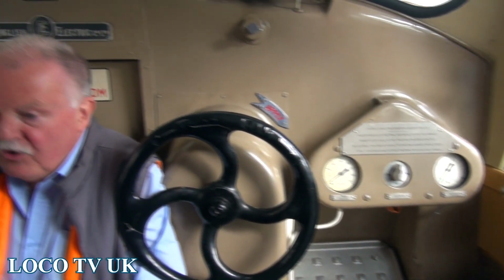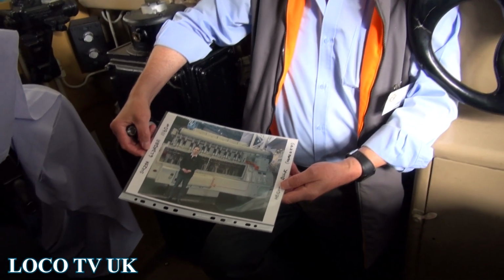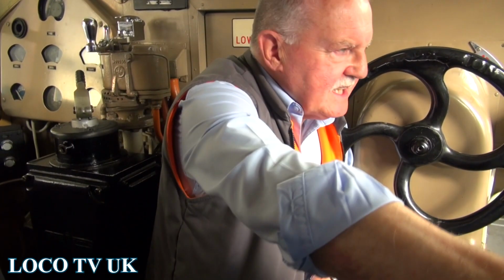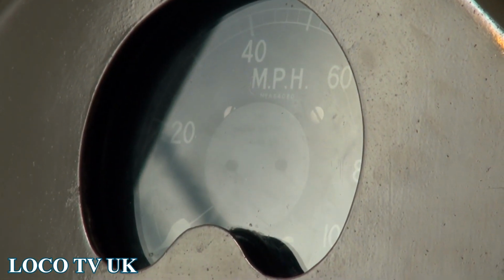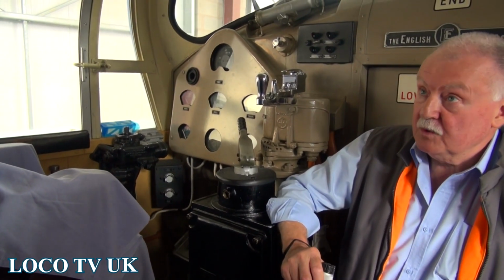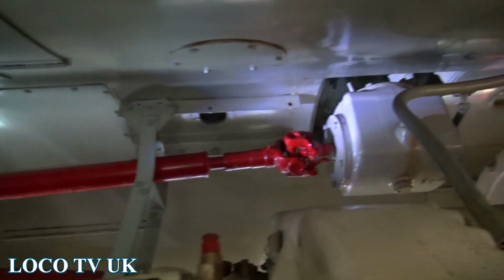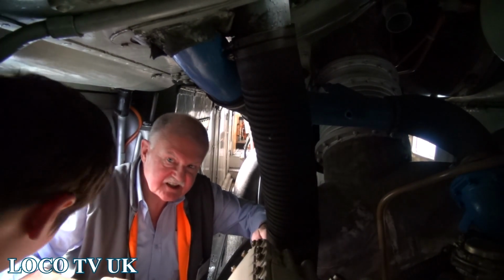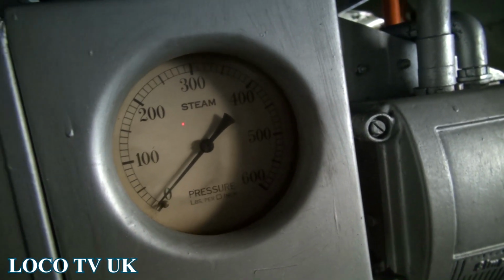DELTIC (DP1) Cab & engine room Guided Tour LOCO TV UK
The Ribble Steam Railway Preston 13/9/15 a guided tour of the cab & engine room with one of the museum staff giving us all the details of the loco and Napier engines .The loco will be leaving Preston for Shildon in October for the 60th anversery of the loco entering service event witch we will be attending of corse.
Produced by Nablicman for LOCO TV UK(c) 2015